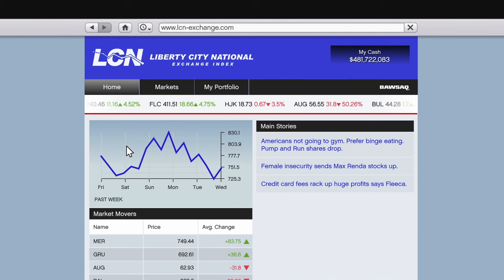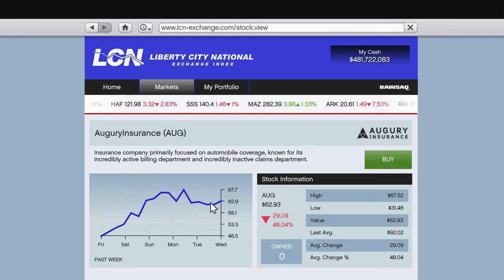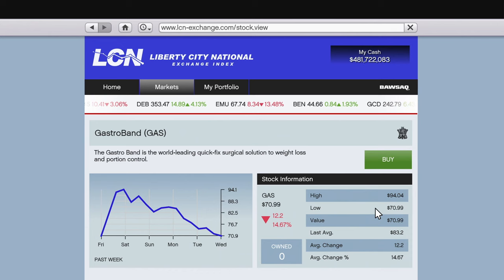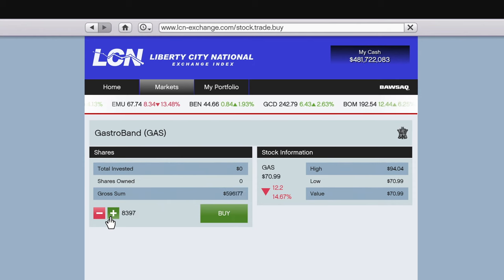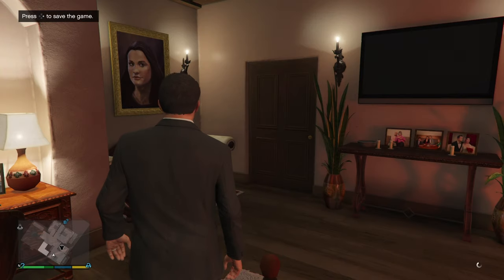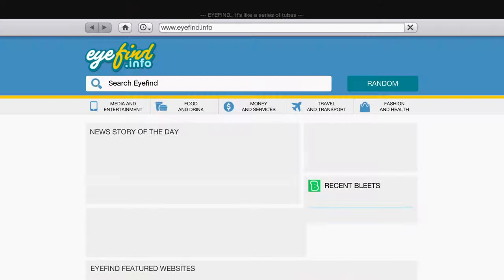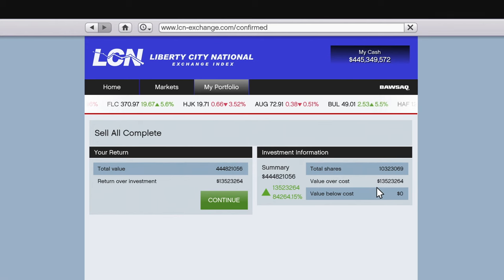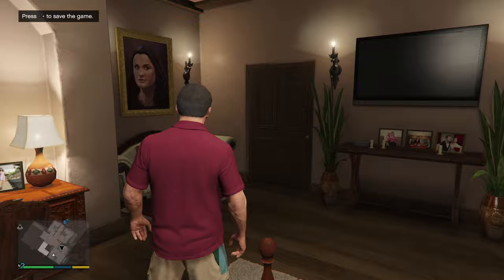How To Make Millions In GTA 5 Story Mode! (Stock Market Money Guide)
In this video I show you how to make money with the stock market in GTA 5 Story Mode! I've done videos on this before but I decoded to make a new one so that I could explain the process better. I hope this make sense and you are able to become a billionaire as well :)

One shortcut I forgot to mention was to press triangle when on the phone to back out quickly. It's a small detail but one that saves time in the long run.

Below is the written step by step guide on how to make $2.1 Billion in GTA 5 Story mode in case you missed it. If you want to watch the video here is the

PART 1 ($0 - $13+ Million):

Part 1 is simply playing through the story mode until you finish the sixth and final heist, "The Big Score". Once you have done that you will have made anywhere from approximately $12,000,000 to $41,000,000.

If you are interested in even more information than what i gave in the video then I suggest to check out the website below.

Make sure you only do the first of 5 Lester Assassination Missions as you will need to save the final 4 for part 2!

PART 2 ($13+ Million - $200+ Million)

Part 2 is where the big money is made. Some may even be able to make out their money at $2.1 Billion after this. Essentially you will be doing the Lester Assassination Missions while investing in stocks that the missions will affect in order to earn insane returns! The list of instructions for each mission is below.

Multi Target Assassination Mission:
1. Buy Debonaire stock before the mission
2. Wait for a 40%-100% return on Debonaire
3. Sell Debonaire Stock
4. Buy Redwood stock after selling Debonaire
5. Wait for 200%-300% return on Redwood
6. Sell Redwood Stock

Vice Assassination Mission:
1. Buy iFruit stock before the mission
2. Wait for a 20%-60% return on iFruit stock
3. Buy Facade stock after selling iFruit
4. Wait for 20%-40% or more return
5. Sell Facade stock

Bus Assassination Mission:
1. Buy Vapid stock after mission
2. Wait for a 79%-100% return on Vapid
3. Sell Vapid stock

Construction Assassination Mission:
1. Buy Gold Coast stock before the mission
2. Wait for a 50%-100% return on Gold Coast
3. Sell Gold Coast stock

The expected returns are estimates so you may receive better or worse returns

PART 3 ($200+ Million - $2.1 Billion)

Part 3 is a stock market trading method I have formulated over time. It has 6 simple steps, which are outlined below.

* I suggest investing with one character at a time*

Step 1: Create a save file before investing so there is a backup in case anything goes wrong.

Step 2: Find a stock that has been steadily declining in price for 5 days in a row (this is illustrated in the graph from the video). Invest all of your money into that one stock.

Step 3: Sleep in game to speed up in game time and change the stock price. Only sleep a maximum of 5 times. If you haven't seen a descent positive return by the fifth time I suggest reloading the save file you created and choosing a new stock.

Step 4: Once you have a 1-5% (suggested amount) positive return on the stock, sell the stock.

Step 5: Create a new save file with your new amount of money by quick saving.

Step 6: Repeat until you hit $2.1 Billion :)

gta 5, gta 5 story mode, how to get rich in gta 5, how to make money in gta 5, gta 5 money guide, gta 5 stocks, stock market, money, how to make billions in gta 5, how to make millions in gta 5.